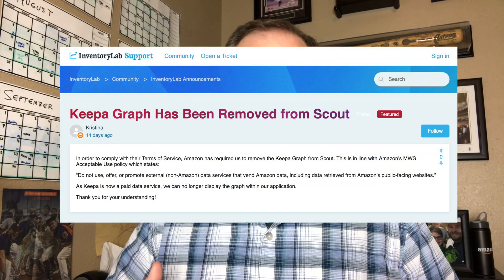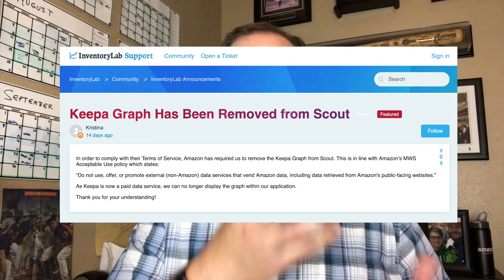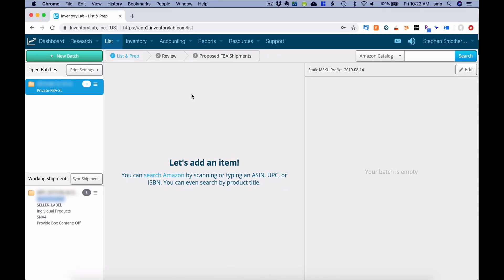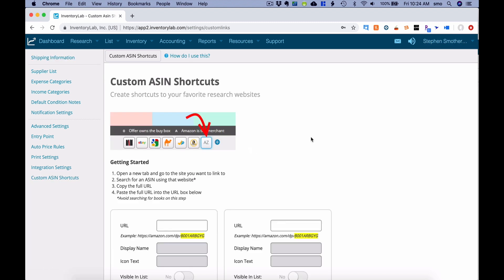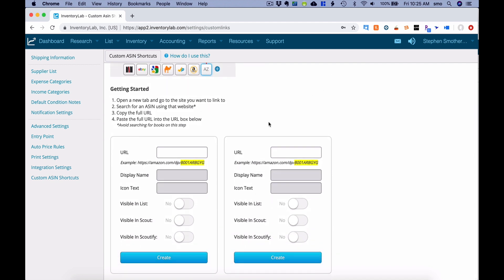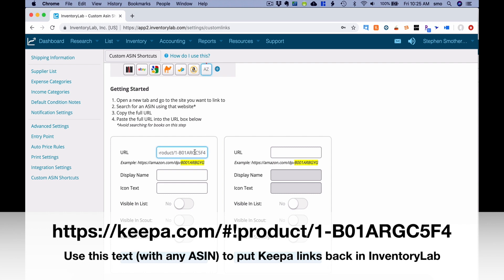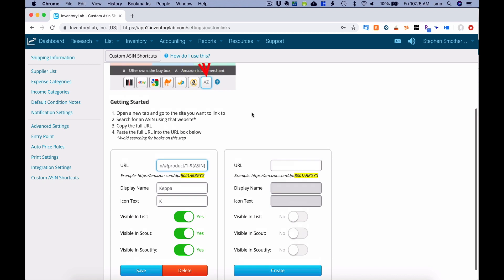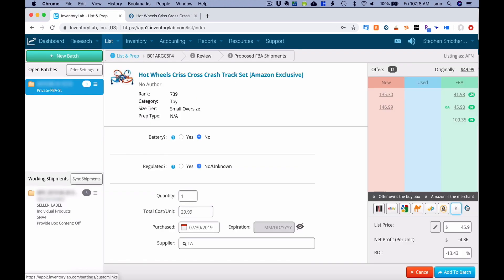Inventory Lab Scoutify ASIN Link Tool - How to Add Keepa Links (and more) Back Into InventoryLab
In this Amazon FBA training video, Stephen walks through how to use the ASIN link tool to use Keepa with InventoryLab and the Scoutify app. Don't worry about Amazon removing the Keepa link from Scoutify!

Links in the video:

The text to use with the Custom ASIN Link Tool set-up